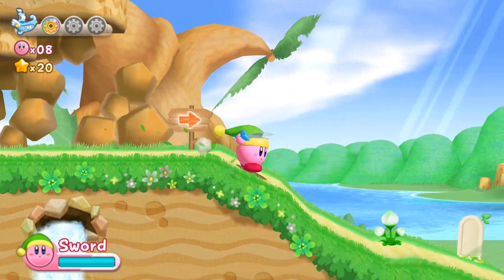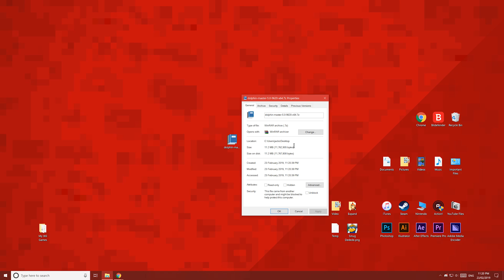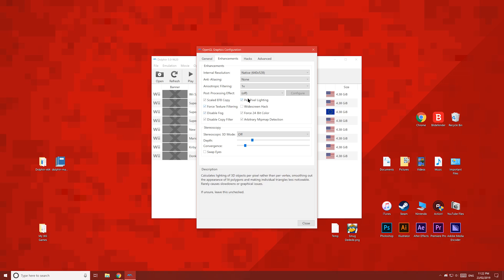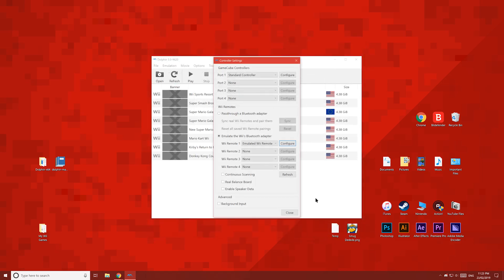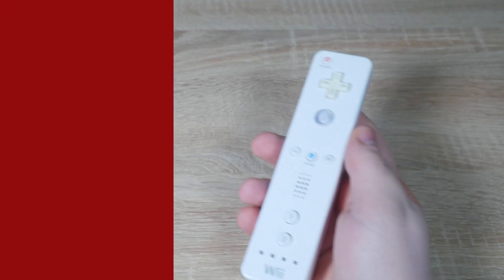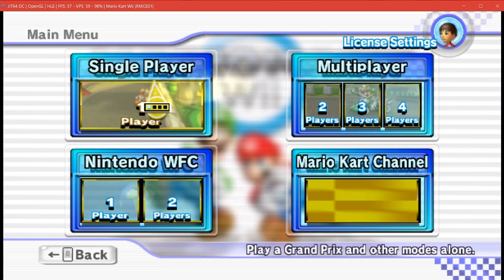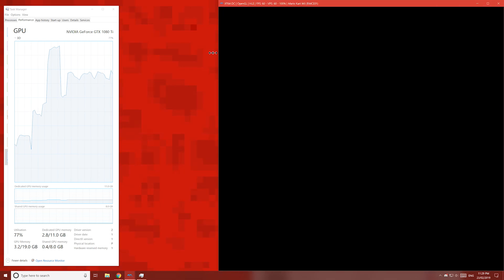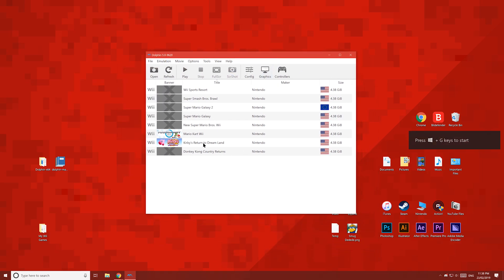How to Play Wii Games on PC using the Dolphin Emulator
Dolphin is undoubtedly the best Wii emulator for PC and runs Wii games almost perfectly. You will need a mildly powerful PC to pull this off, but should also run well at lower settings on a laptop.

Thank you to Alexandy1 for suggesting this video idea on my first live stream.

Bluetooth dongle (USA)
Bluetooth dongle (UK)

Wireless sensors bar (USA)
Wireless sensors bar (UK)